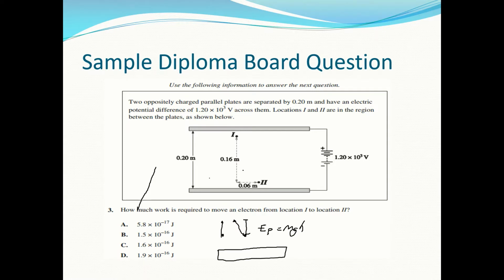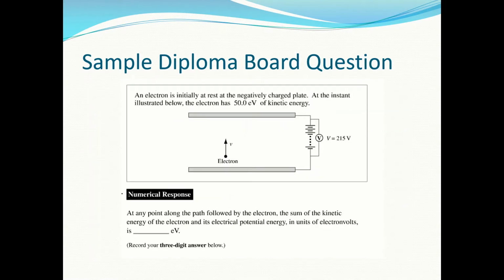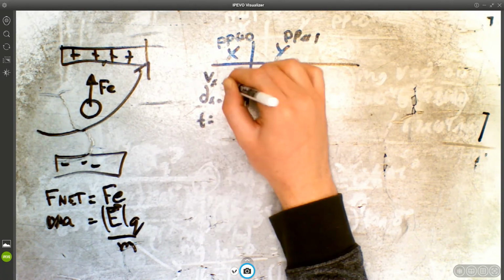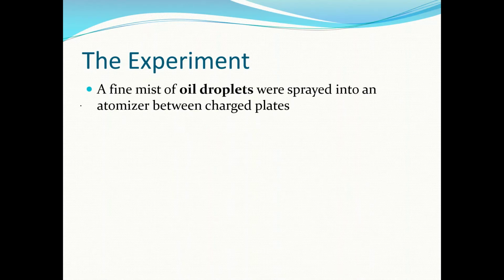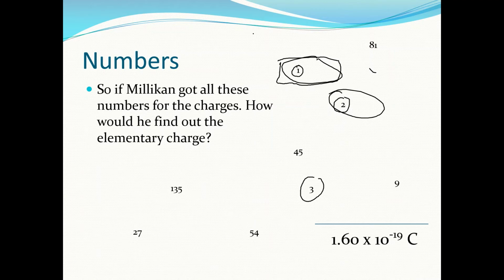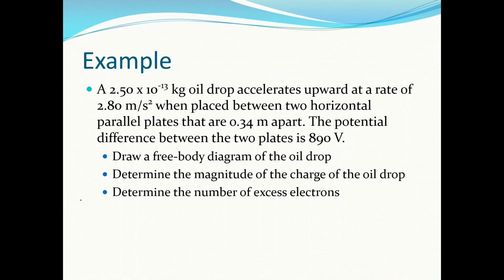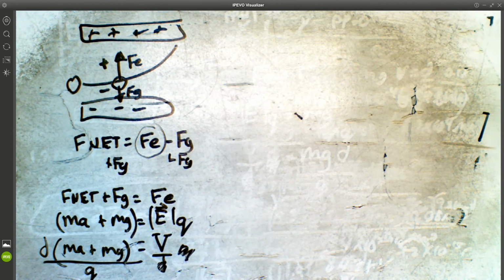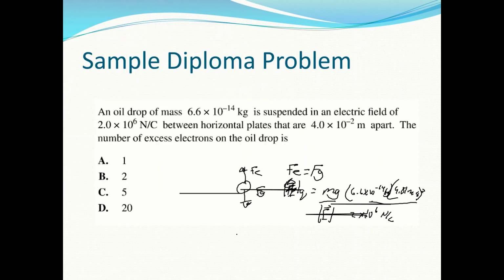5 Millikan's Oil Drop Experiment